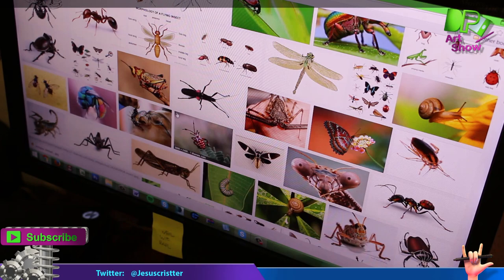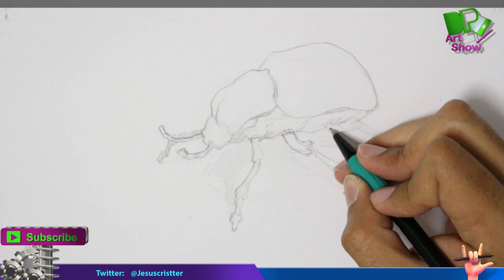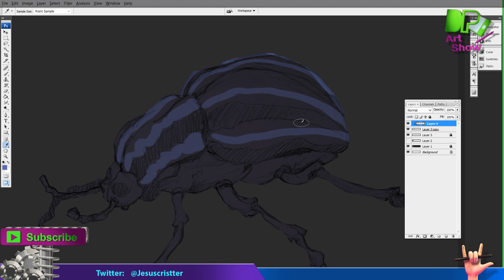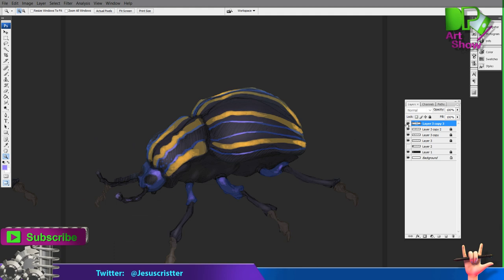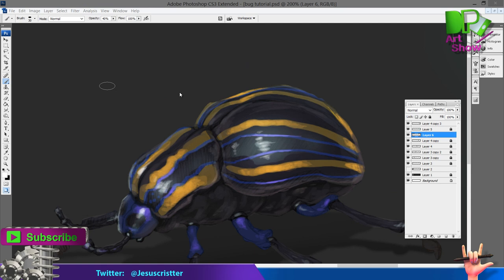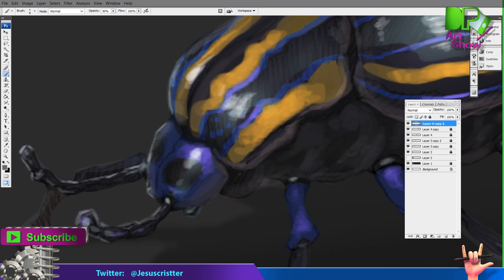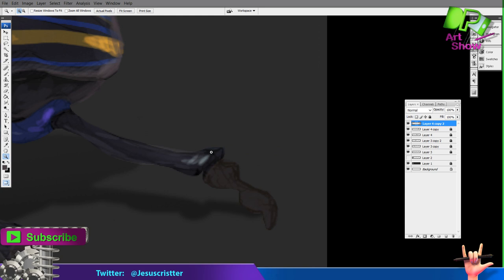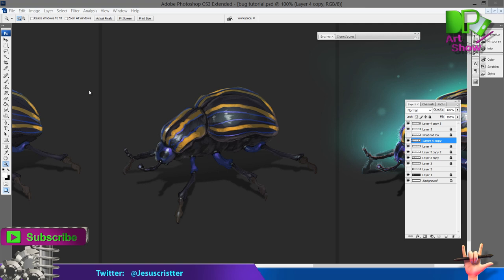Painting an Insect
how to paint insects in photoshop